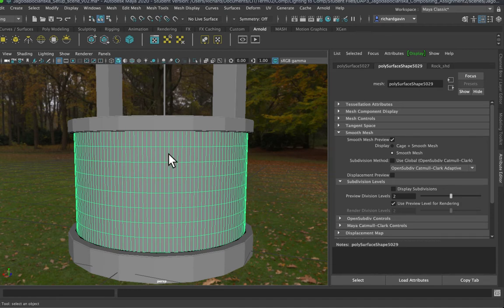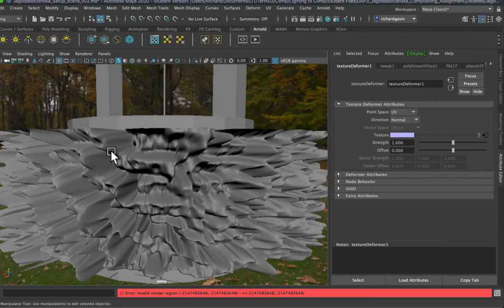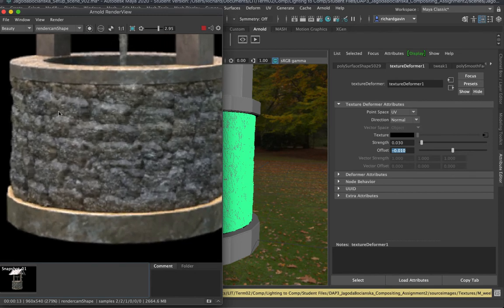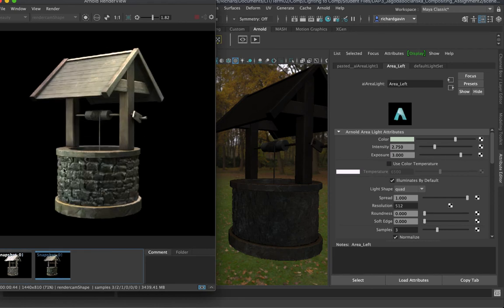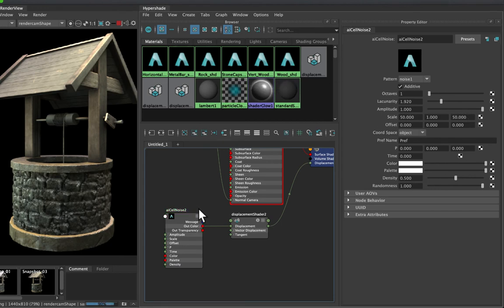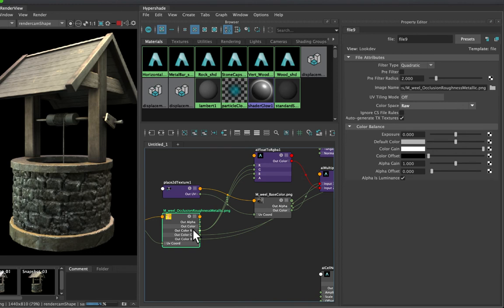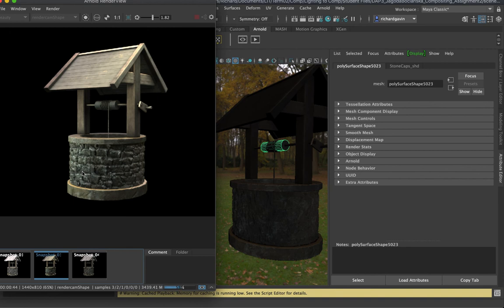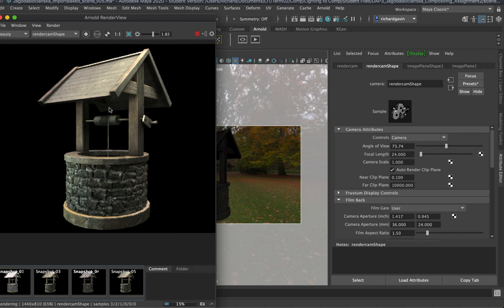Maya & Arnold, Well Model, 4/4-Final Look Development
Well Model, Using a texture deformer to bring in more detail around the rocks. Balancing up the rest of the surfaces to look to address some of the feedback notes.